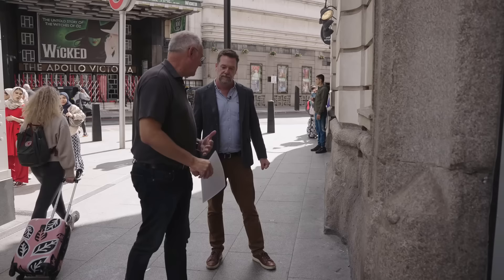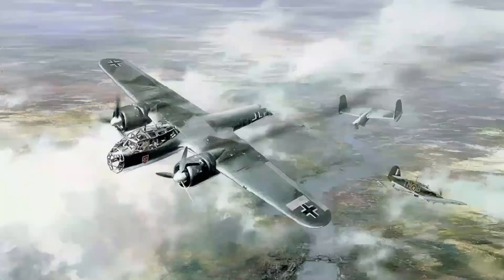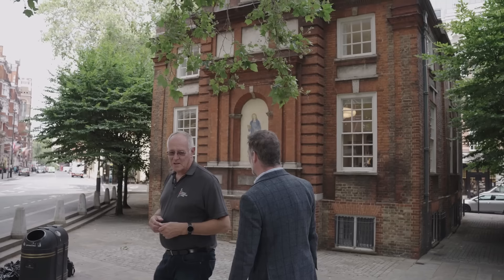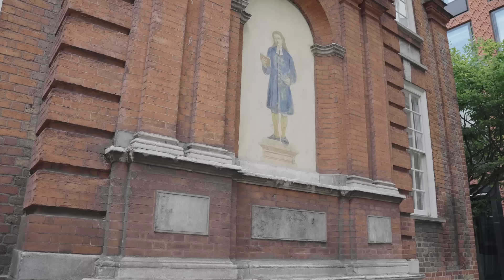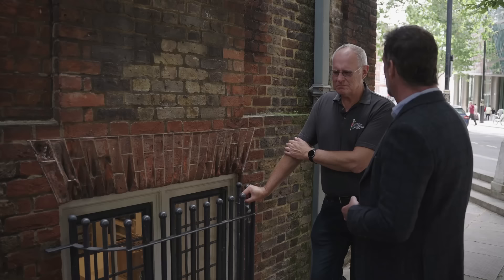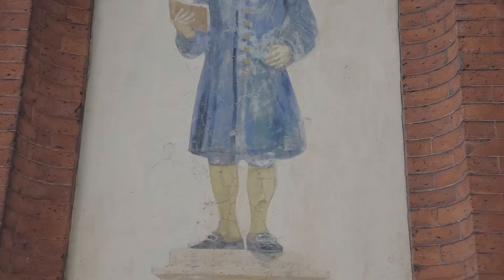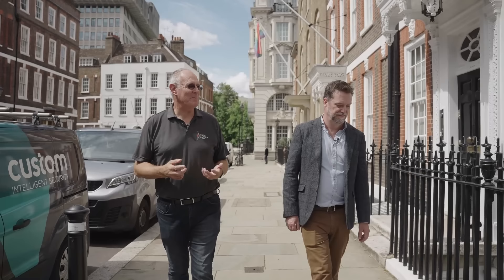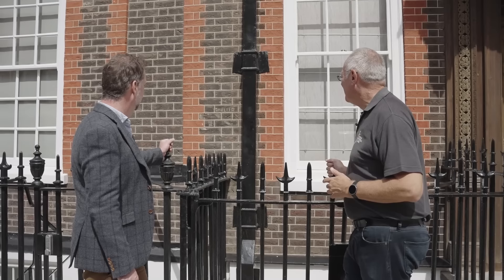Walking London's SECRET War History!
Join historians Mat McLachlan and Steve Hunnisett as they explore the hidden history of London. See sites from both the First and Second World Wars that tell the story of the suffering and courage of the people of London.

Sites visited:
- A train station that took a direct hit from a crashed German bomber
- A 300-year-old school that still bears the marks of the US soldiers who garrisoned it in WW2
- A former town hall that was the scene of Winston Churchill's famous wartime speeches
- A ghostly sign to a bomb shelter that protected the people of London during the Blitz
- The spectacular Battle of Britain Memorial
- A historic statue that bears the scars of the first night-time bomb attack in 1917
- A 90-year-old ship that sank a U-Boat in the Battle of the Atlantic
- St Clements Church, which was destroyed during the Blitz and now has been reborn as the Royal Air Force church

Become a subscriber to receive exclusive bonus content, early release of videos, ad-free viewing and exclusive online events with Mat McLachlan